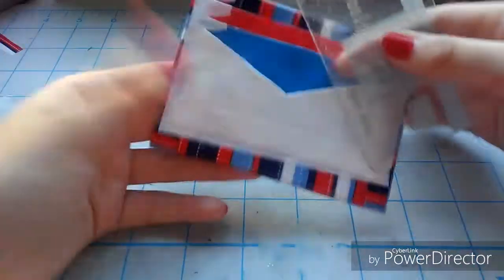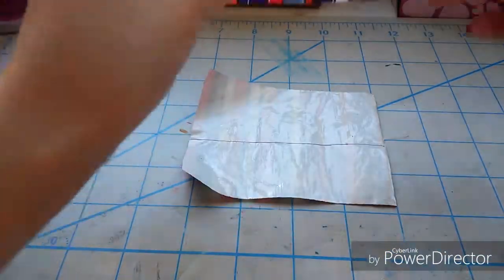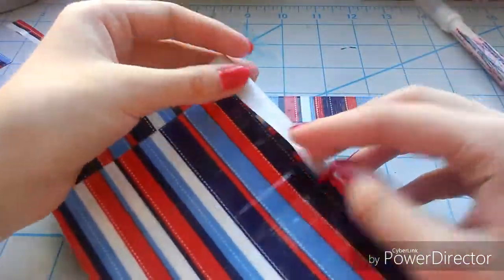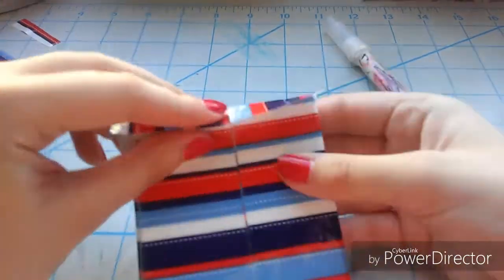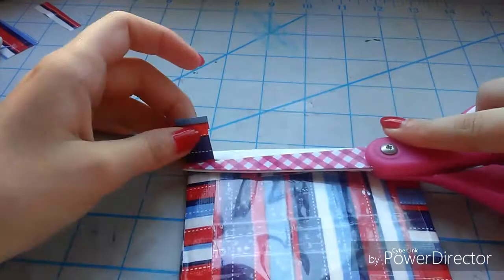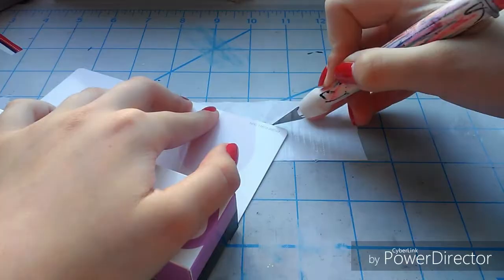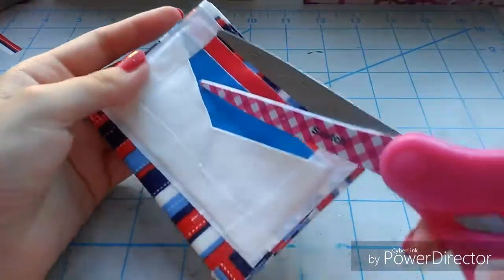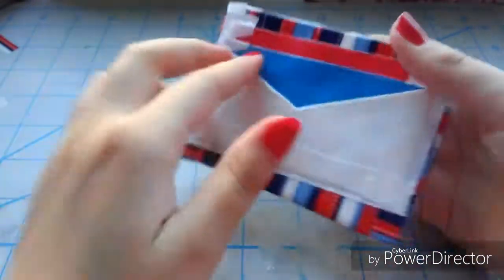Duct tape inside out wallet tutorial!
Hey guys! I'm Pinkaboo s, and today I'll be showing you how to make an inside out wallet out of duct tape.